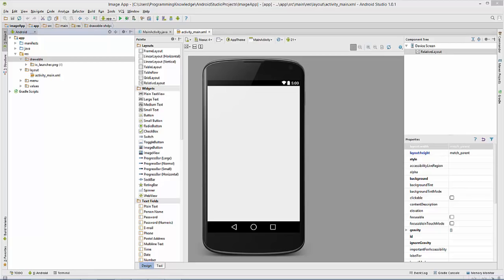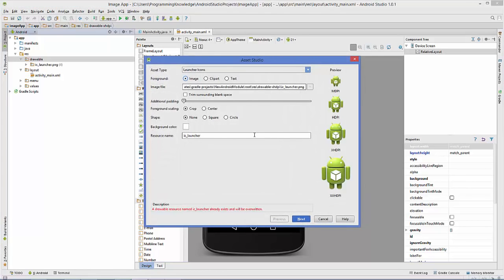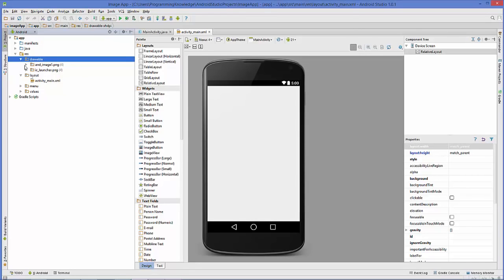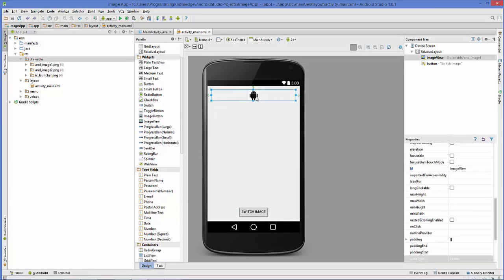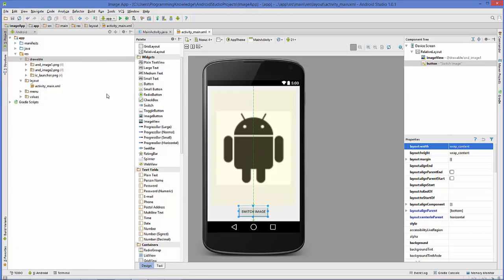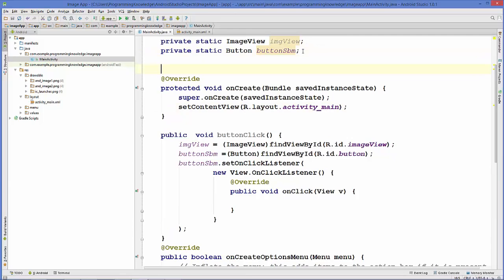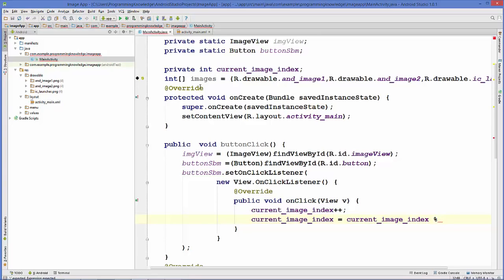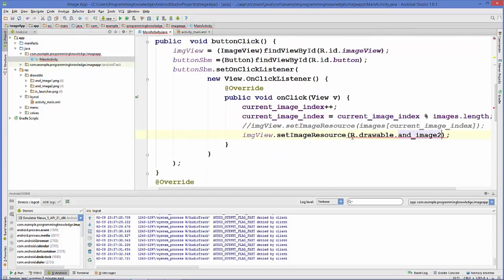#17 Android for Beginners : Android ImageView example